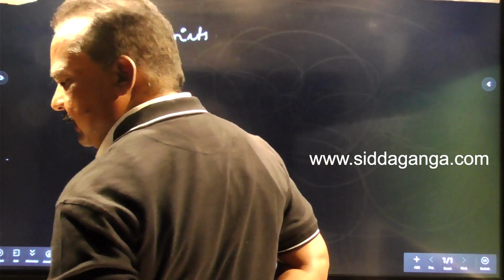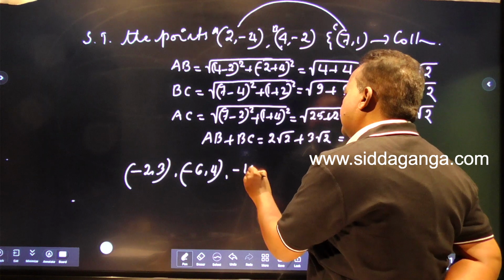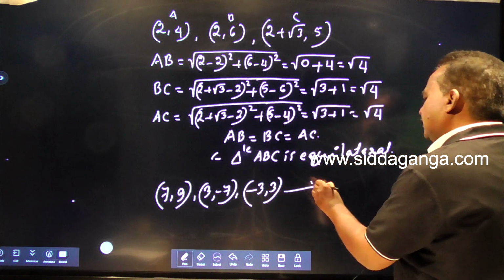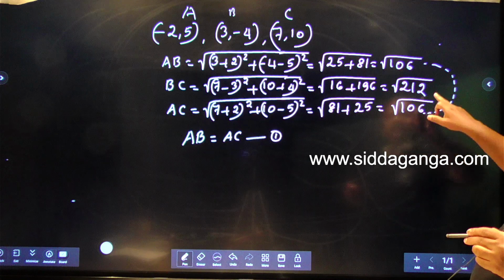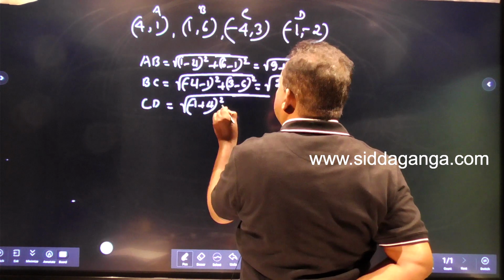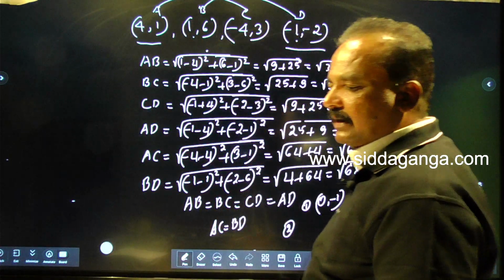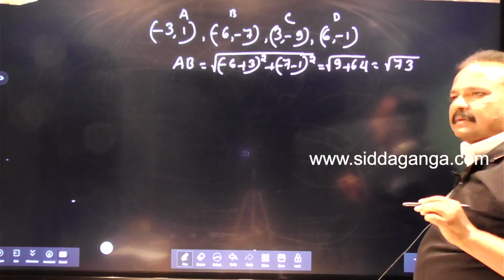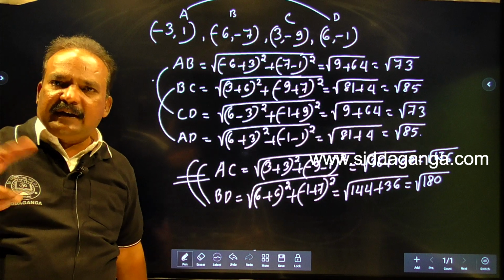1 PUC - BRIDGE COURSE - MATH - CO - ORDINATE GEOMETRY - PART 3 - 2023-24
Siddaganga PUC BY AN SIR